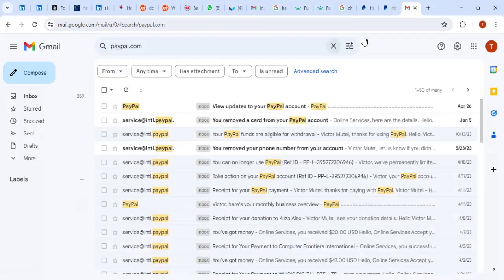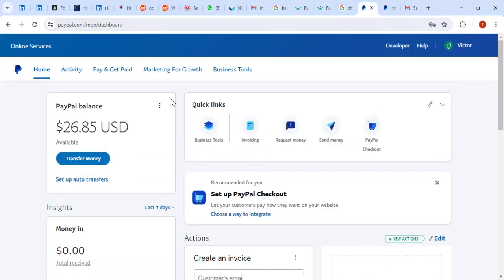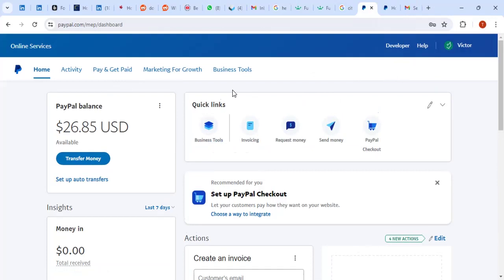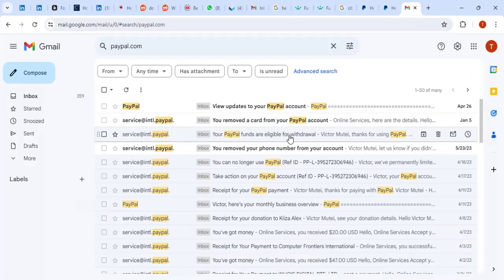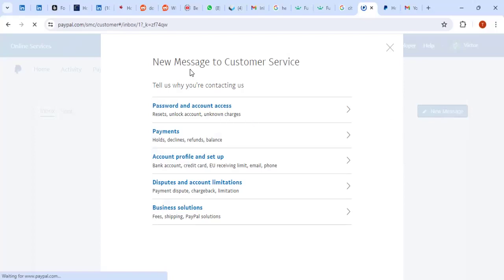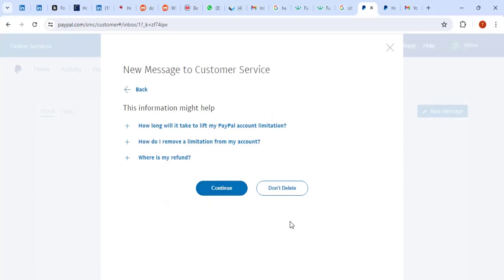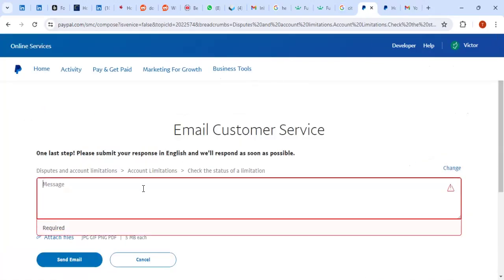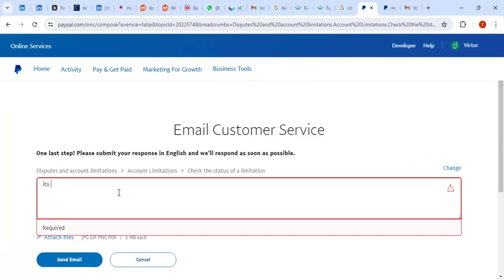How do i get my money back from papal after 180 days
Your PayPal funds are eligible for withdrawal After 180 days of PayPal permanent suspension. In this video i show you how you request and initiate Cashout whether you have Bank card linked, MPESA or you don't have any bank account , this is how you can withdraw that money out.